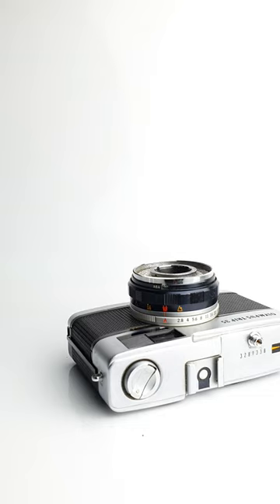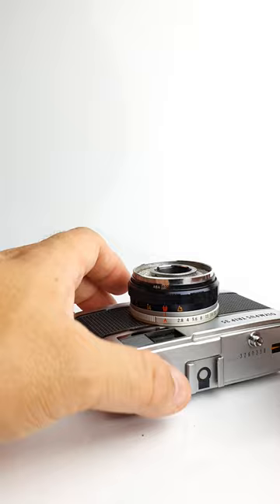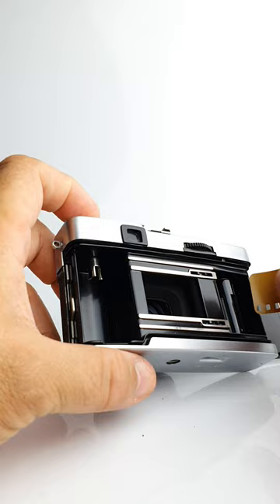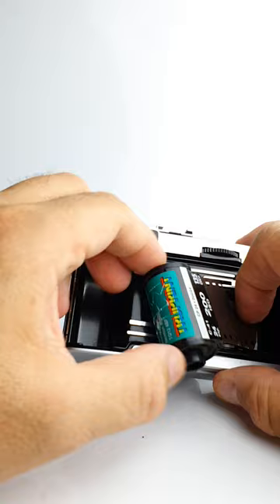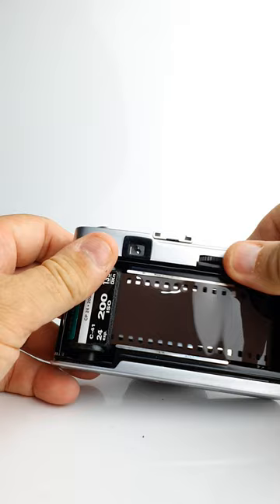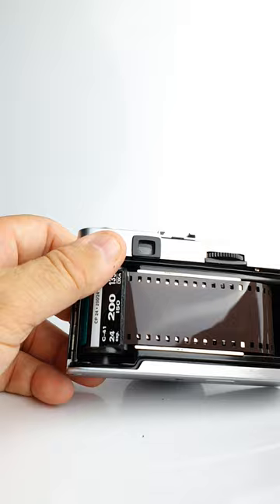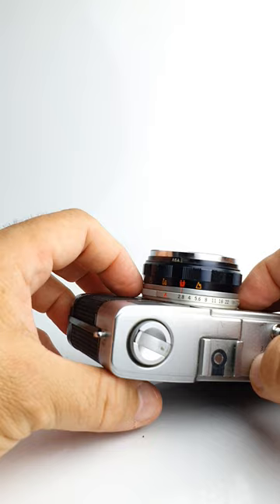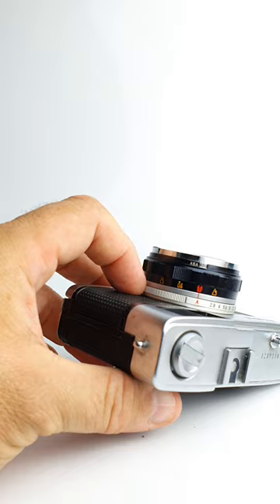How to load a film into an Olympus Trip 35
Classic cameras can be a bit fiddly to load with film but this simple method can make it a bit more reliable. I made a longer version of this before but felt it deserved a short.